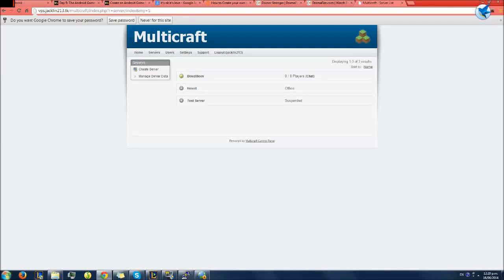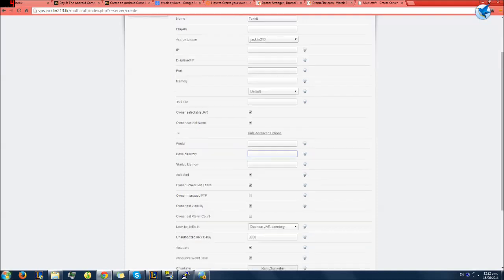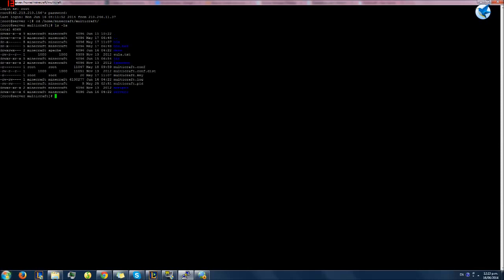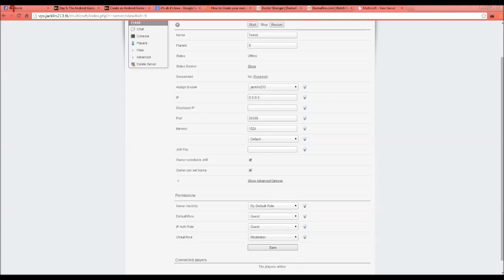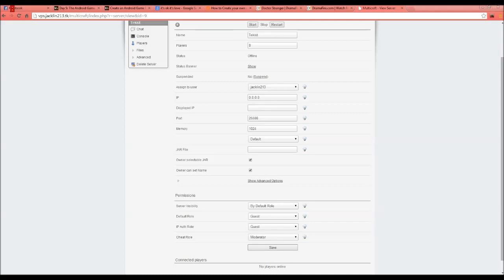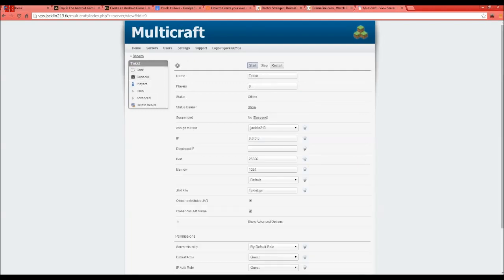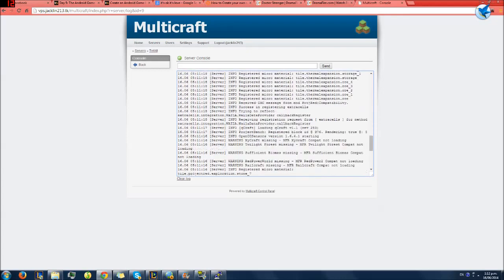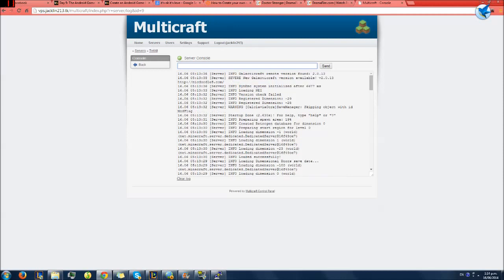[OLD]Multicraft - Tekkit Server Setup Tutorial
Requirements:
VPS with Multicraft installed and root access.
FTP (optional)